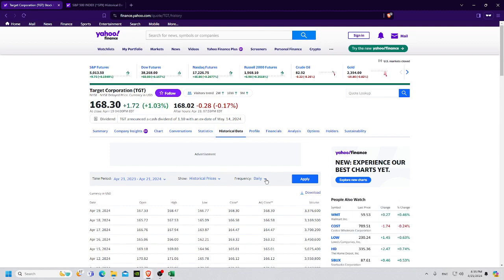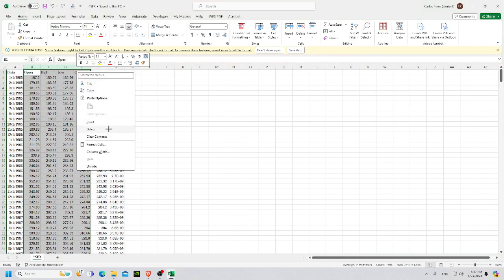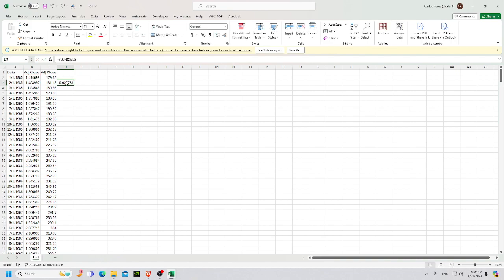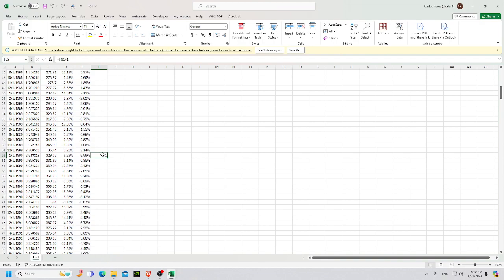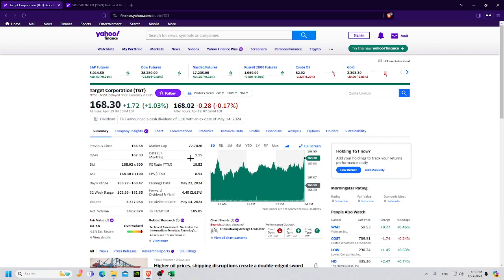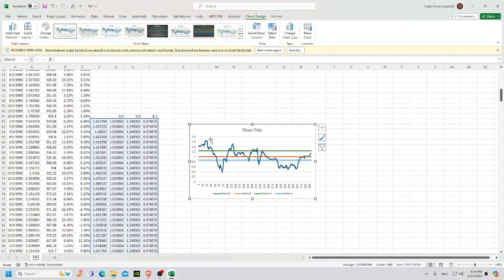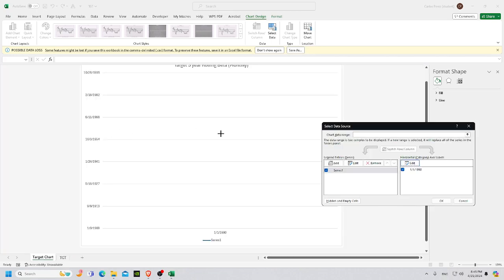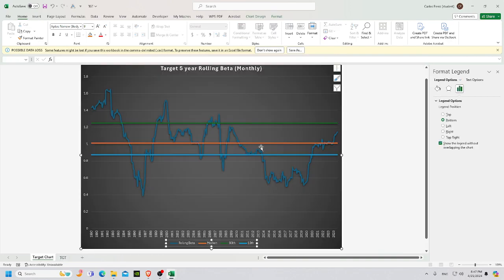5 Year Rolling Beta Tutorial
This is a Tutorial on how to get a 5 Year rolling Beta